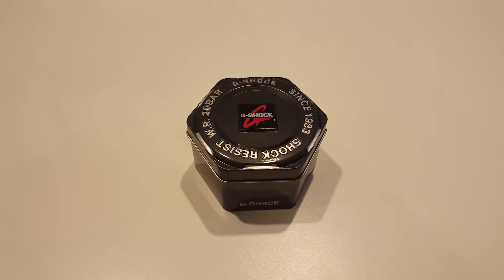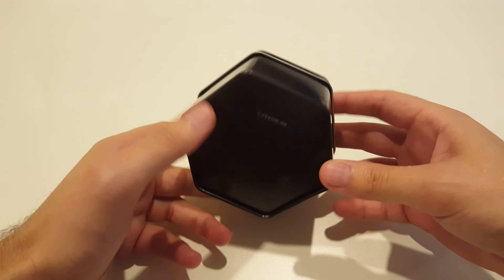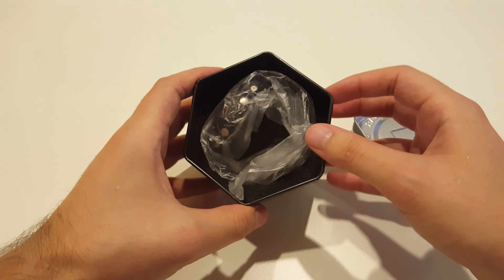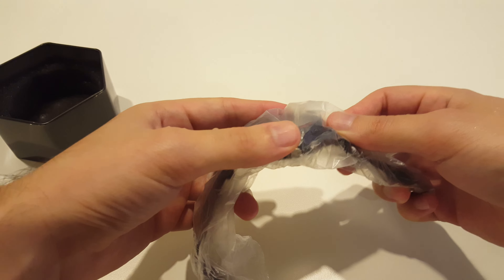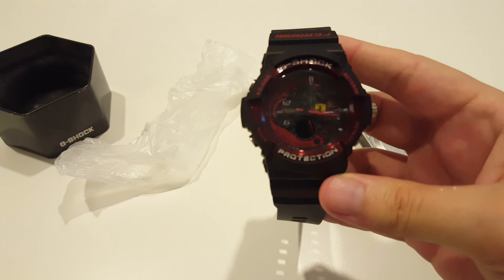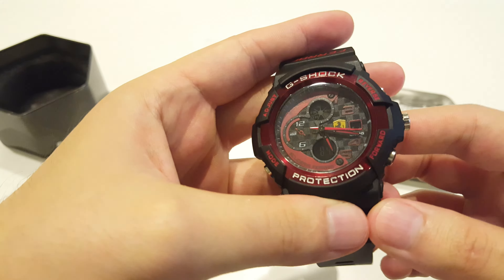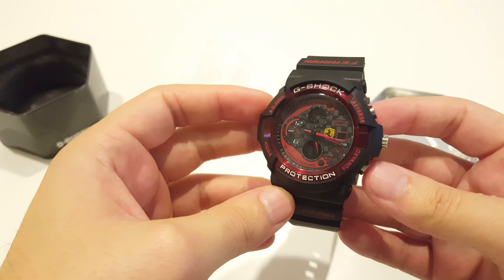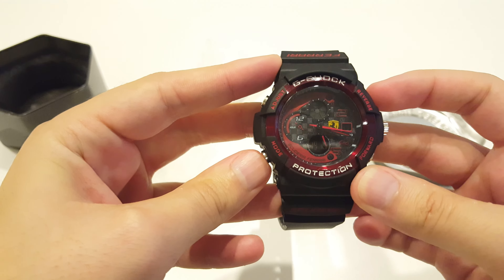Unboxing Ferrari G-Shock Replica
Special edition G-shock replica.